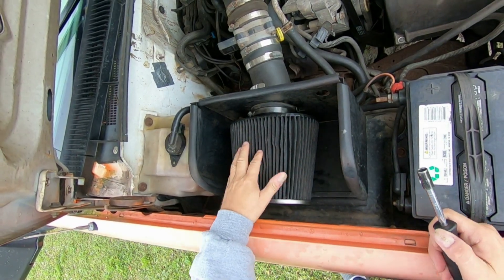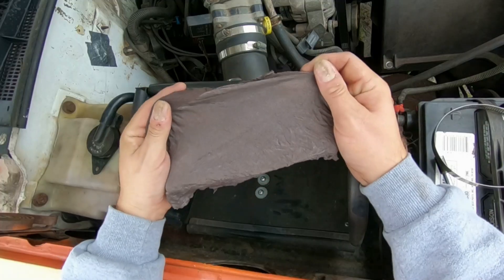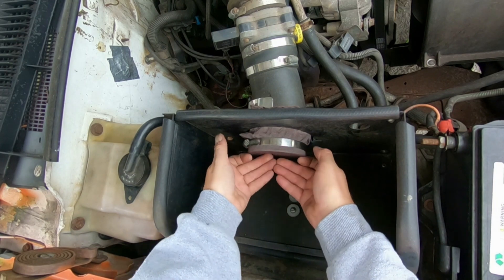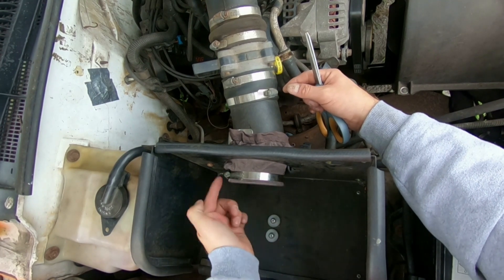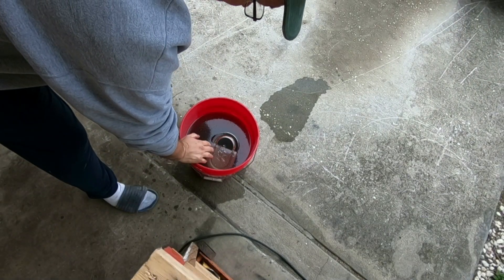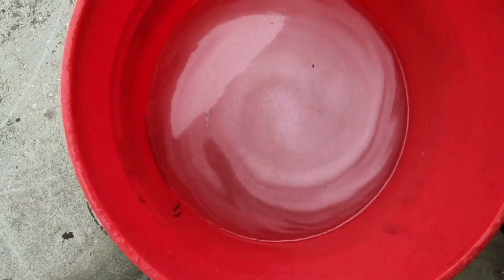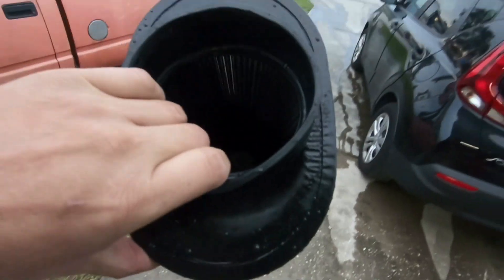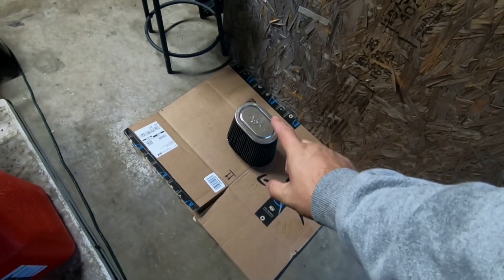My K&N Air Filter is Extremely Clogged on my GMC truck, Poor Gas MILAGE 😢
my K&N air filter is extremely dirty, I used an 8mm socket and nut driver to take clamp off, I used womans knee-high-leggings- as a TEMP air filter, I used simple green to soak the outside of filter than let sit for 15 minutes, then soak in a 5-gallon bucket of water, then I let the filter dry inside overnight with a piece of cardboard with filter on it. MAKE SURE NO WATER IS IN FILTER BEFORE RE-INSTALL.